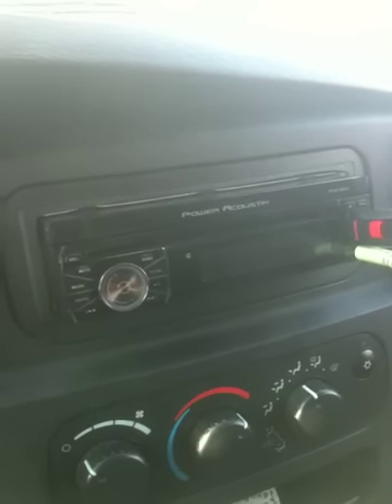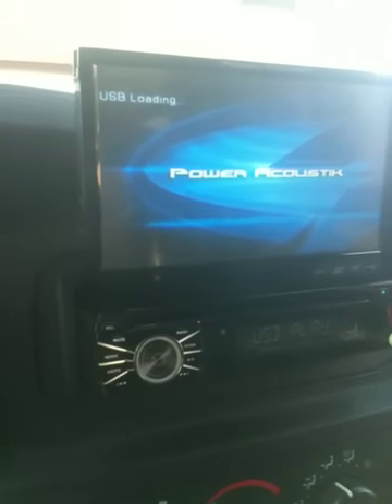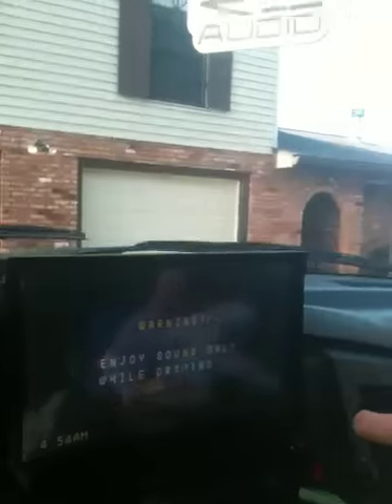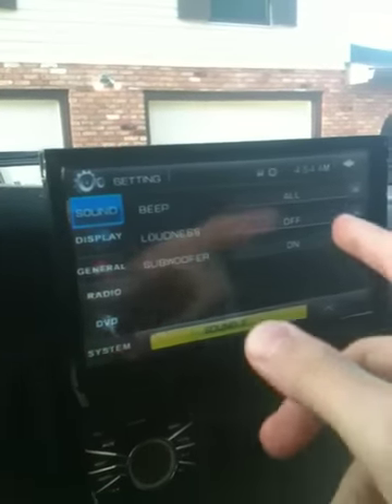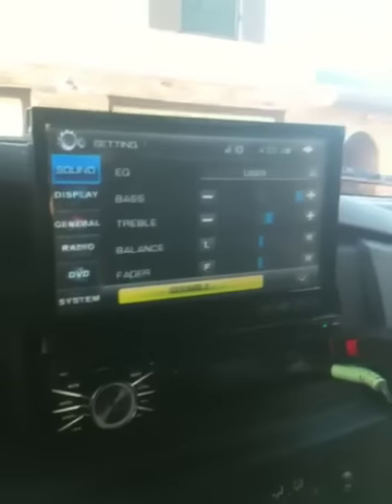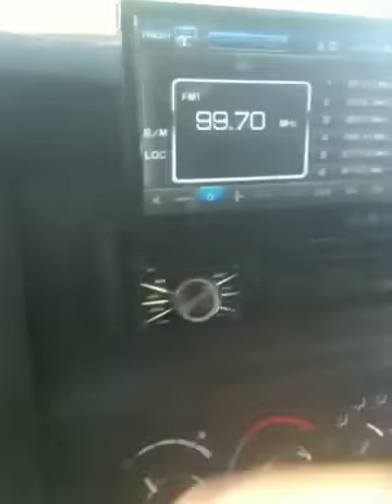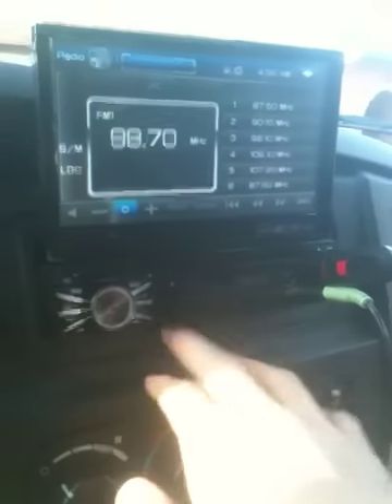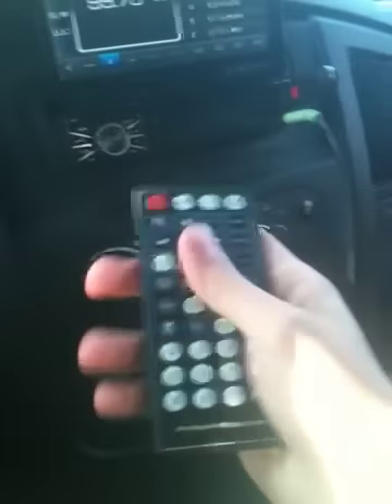Power acoustic ptid 8920 review part 2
Showing the radio it self